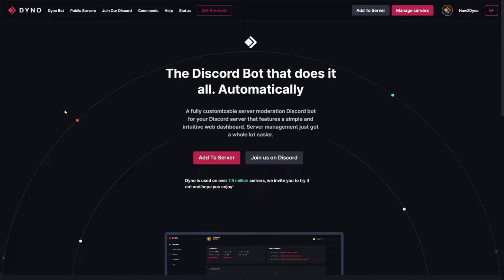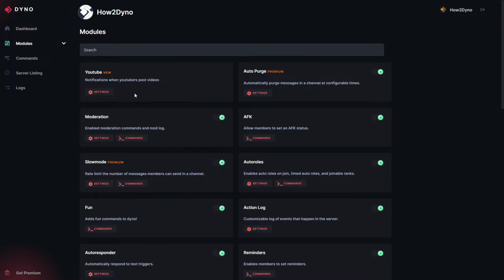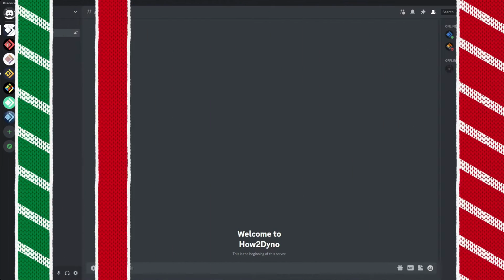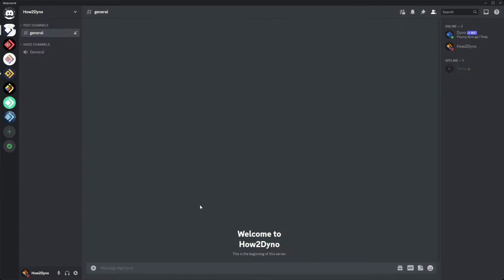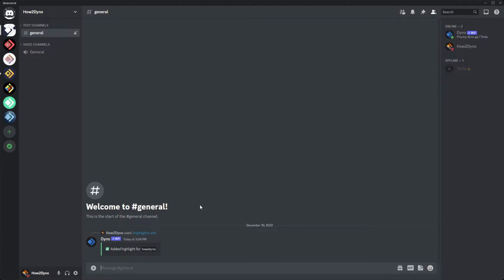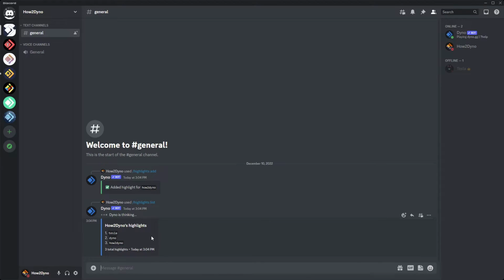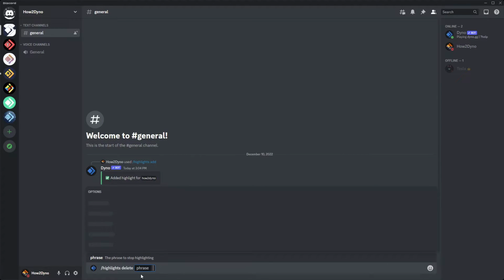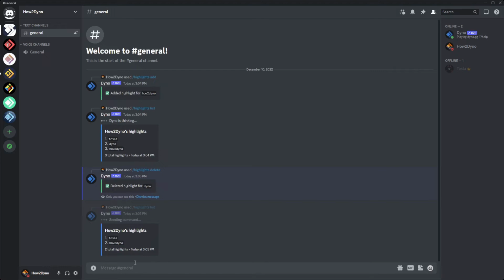Dyno Bot Tutorials - Highlights Module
Welcome to another How2Dyno Tutorial! Today in this "How to" guide, I will show you how to use the Highlights module!